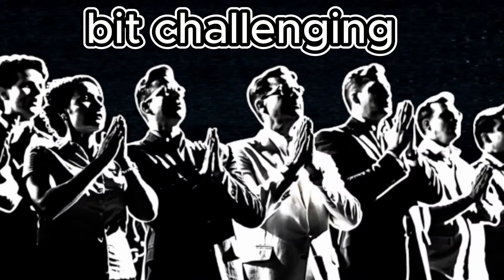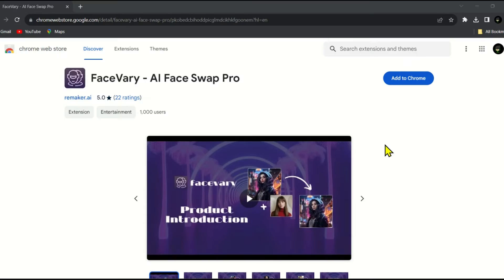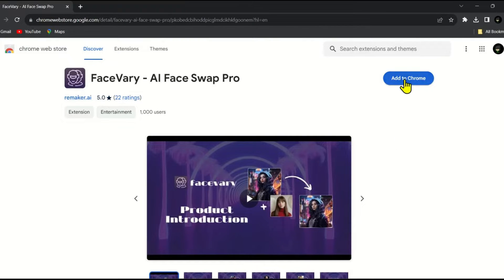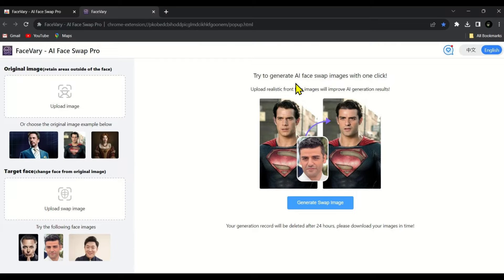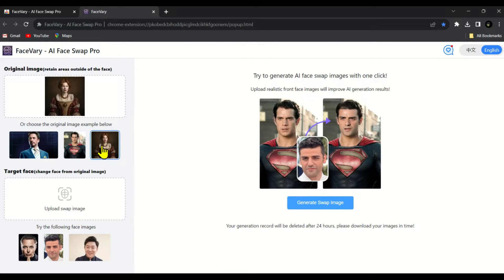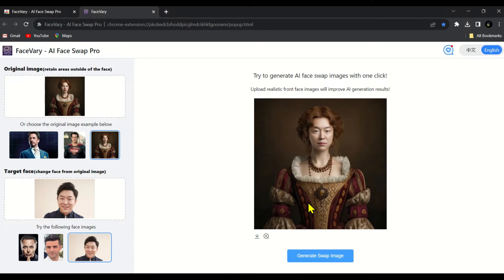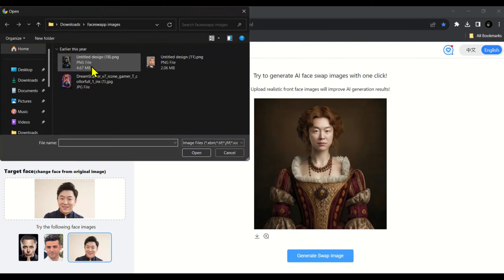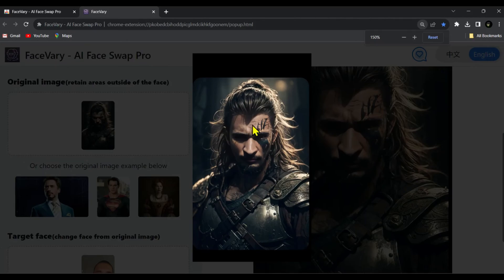Ai face Swapper Free Unlimited | Chrome Extension | Best face swap Ai | FaceSwapper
😍For Help Contact on Instagram

Hello everyone i am Azeem (Xenzia)
today in this video i am gonna share with you a chrome and Edge extension for easy face swapping,
you use this extension for completely free and unlimited,
i mean there is no limit of usage,
i hope you find this useful, if you did take a moment to

Ignore Below {
ai faceswapper,
free ai face swapper,
best ai faceswapper,
face swapper app,
face swapper website,
swap face free,
stable diffusion ai face swap,
how to face swap,
image editing,
photo editing apps,
best ai photo editing app,
adobe tutorial,
adobe firefly,
Ai course,
lensgo ai,
best ai tools for photo editing,
best ai tools for video editing,
text to video free ai,
script to video free ai,
Ai tools for office work,
ai tools in 2023,
chat gpt,
Dall e 3 ,
leonardo ai,
text to speech free,